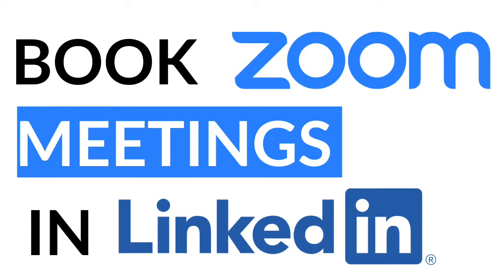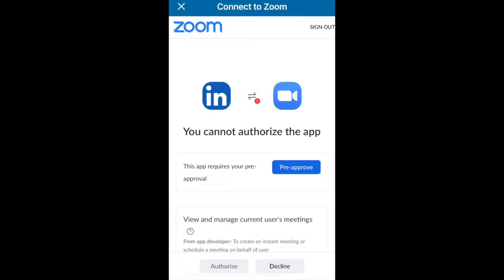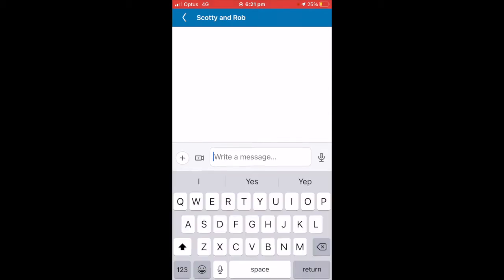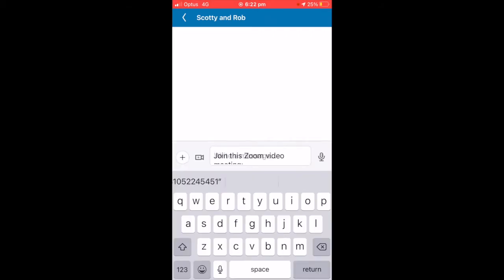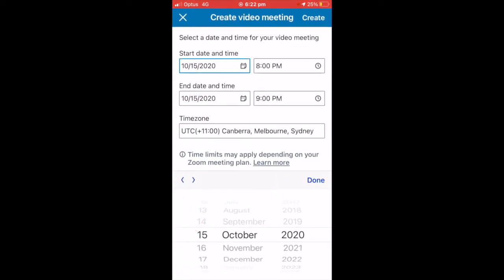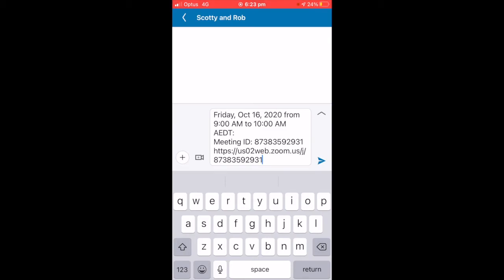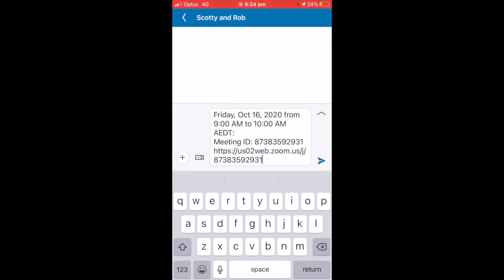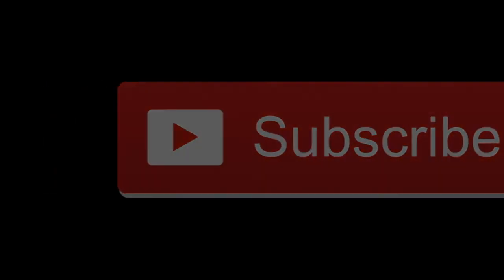Create ZOOM Meetings in LinkedIn Messages (in LinkedIn Mobile App!)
LinkedIn is giving you the ability to create a Zoom meeting from within LinkedIn Messages.

The much-used LinkedIn DMs is being enhanced to allow for video meetings. You can create video meetings while you're sending a direct message to someone.

(This ability is being progressively rolled out to LinkedIn mobile app users).

The video meetings can use Zoom, Microsoft Teams, or Blue Jeans.

In this video, I show you how to create a Zoom meeting from within a LinkedIn direct message.

You will need to have an account with Zoom (a free account will work, with some restrictions).

You also need to Allow LinkedIn to access your Zoom account.

The Zoom meeting can be created and begun immediately, but it doesn't have to be. It can be scheduled for a future time.

0:00 How to create Zoom meetings in LinkedIn
0:10 LinkedIn mobile app prerequisites
0:25 How to connect LinkedIn and Zoom
0:40 Setting up a Zoom meeting
1:12 Create instant meeting link in Zoom via DM
1:38 Schedule a meeting for later
2:42 Invitation to my channel